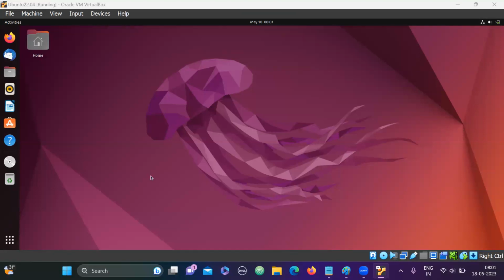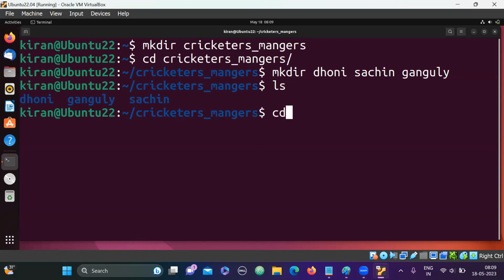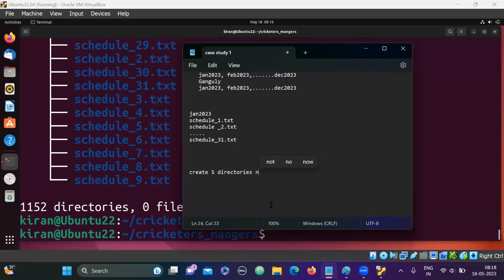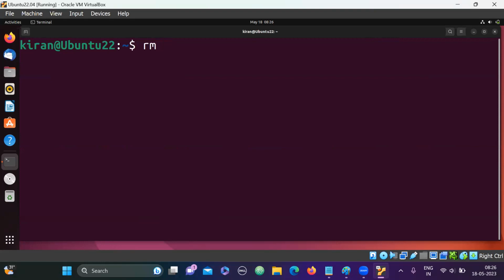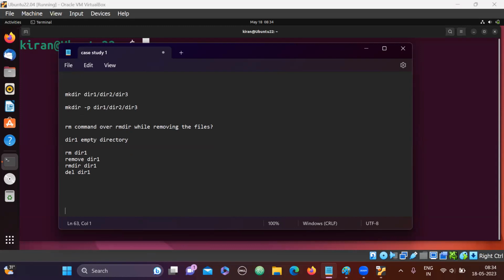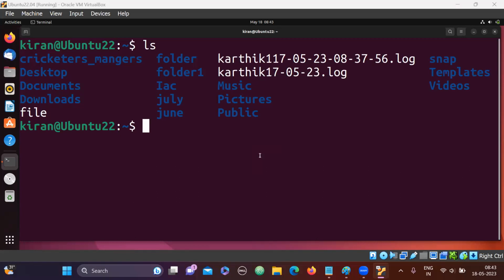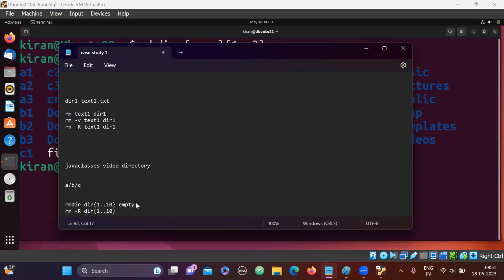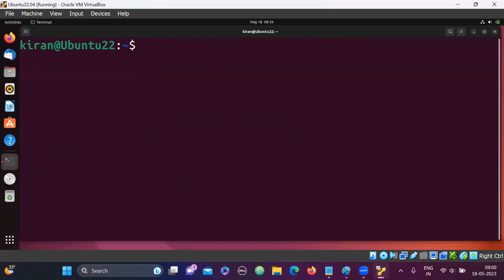Free Linux Trainings Class 4 Working with Directories Part1